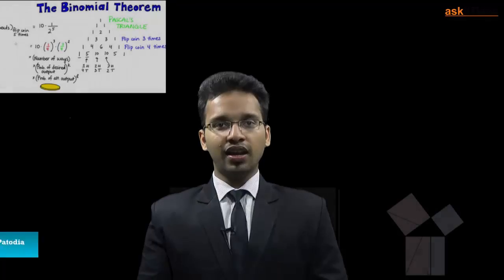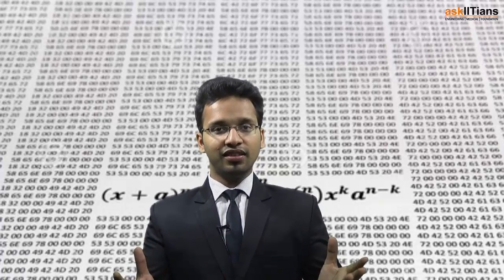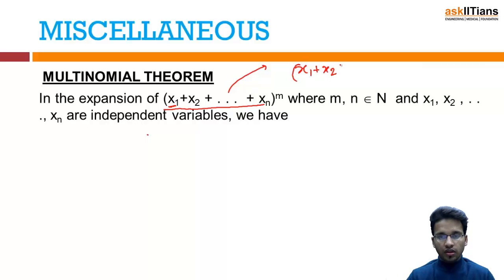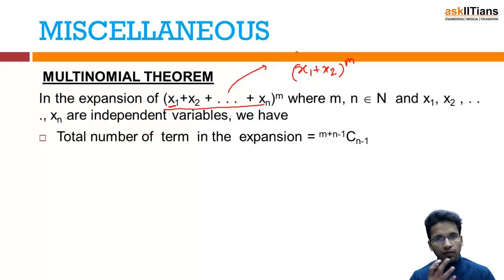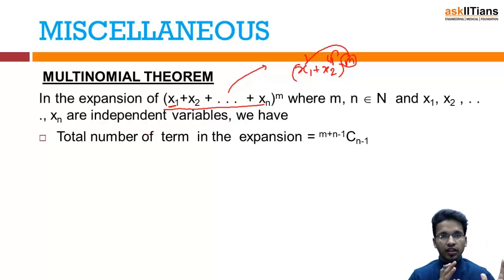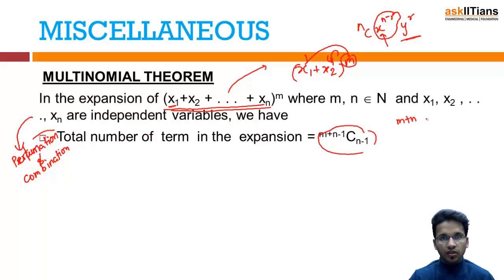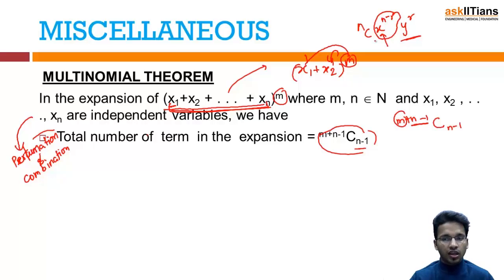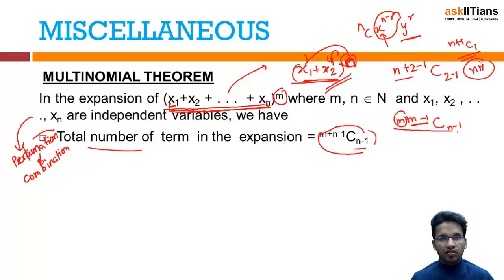Miscellanous - 3 Multinomial | Mathematics | Class 11 | IIT JEE Main + Advanced | askIITians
Harsh Patodia (IIT Roorkee) explains the concept of the Multinomial result of Binomial expansion. Using this result, one can easily generailse the Binomial Expansion to finding the expansion of any Polynomial.

Chapter Name - Binomial Theorem
Prepared by - Harsh Patodia, IIT Roorkee, 4 Years of Exp., Maths

This chapter covers Explanation of Binomial Theorem, Numerically Greatest Term, Introduction to Binomial Theorem, Important Terminology, Binomial Coefficients and Properties, Miscellanous - 2, IIT JEE at a Glance, Miscellanous, Miscellanous - 3 Multinomial

Buy this chapter and get all these features in one package:

1 Test paper with Video Solution - To Test your knowledge and to learn as how to answer the questions in exams